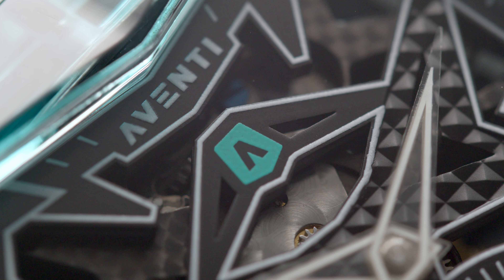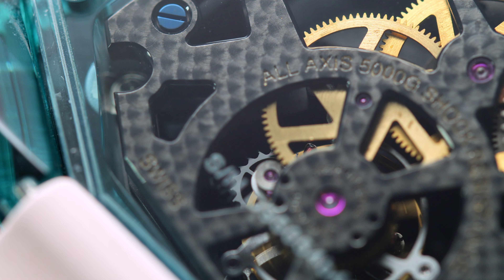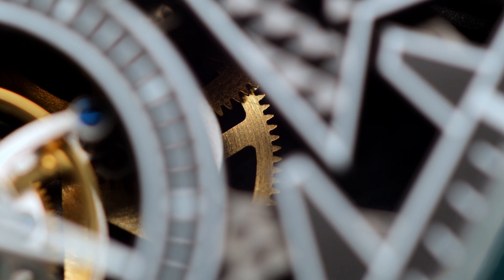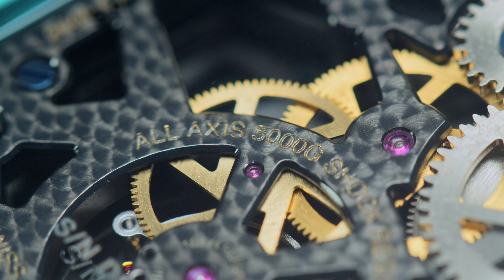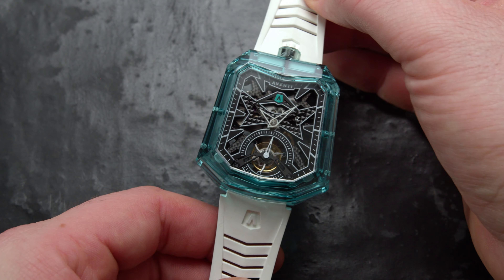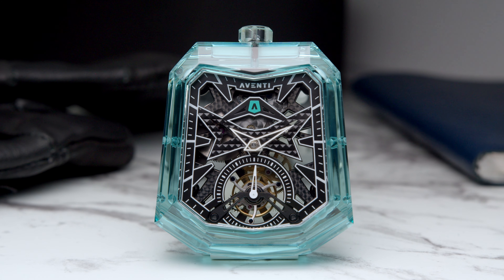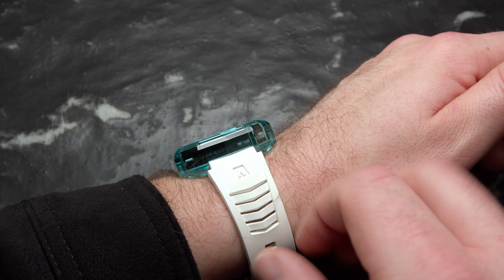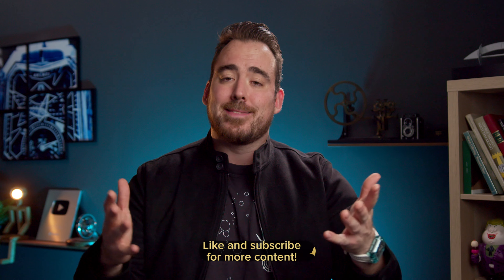This Rare Luxury Watch Is Like Nothing You've Seen Before! Better Than Sapphire?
to learn more about their rare watches!

How do you like the new Aventi Wraith A15-01 Saphite™ Paraiba?